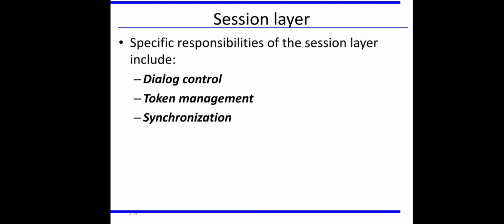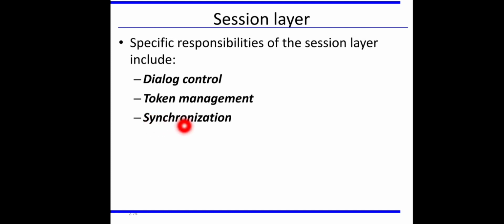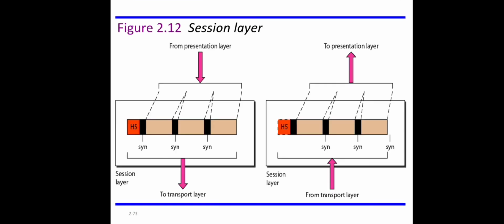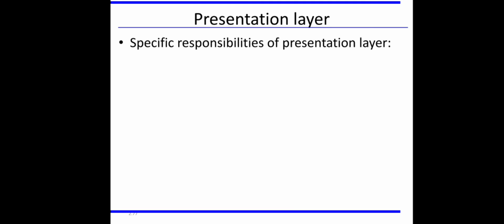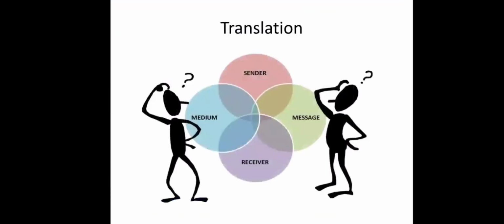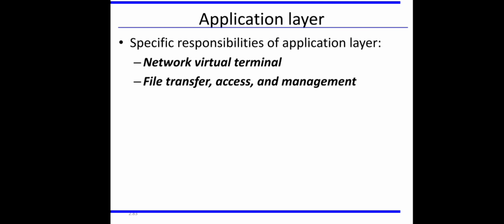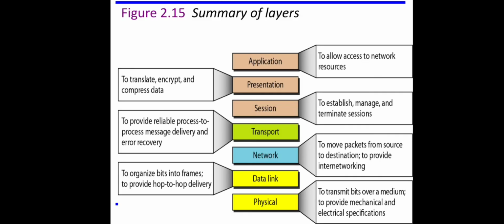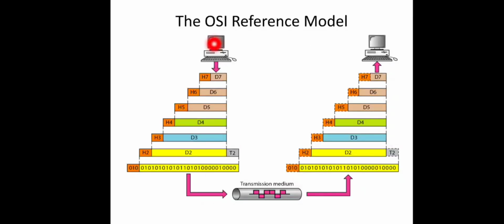Computer Networks - L6 : OSI Reference model : Part4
Describes the functions of  Session, presentation and application layers   in OSI reference model